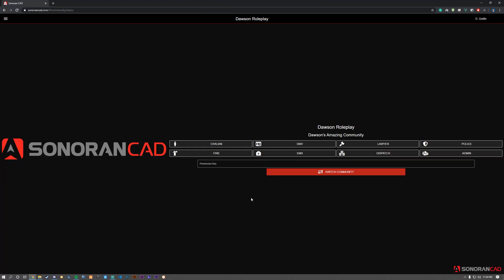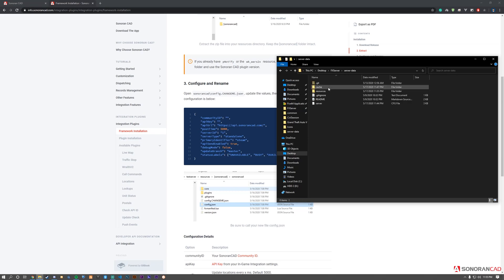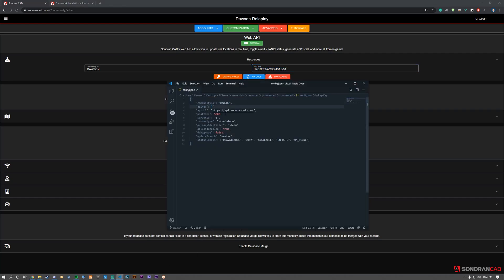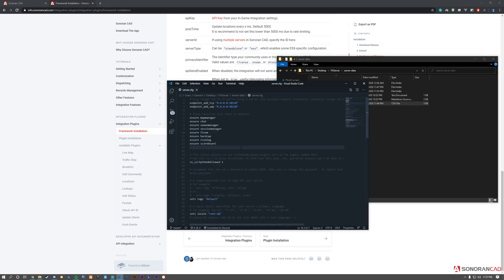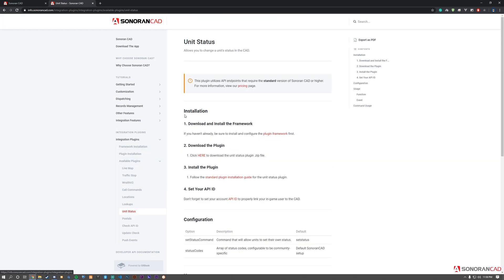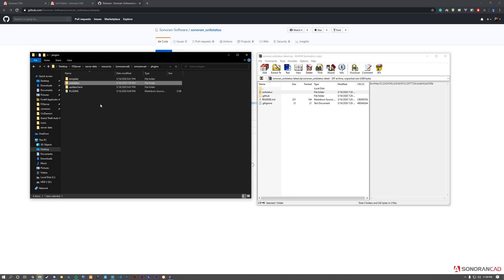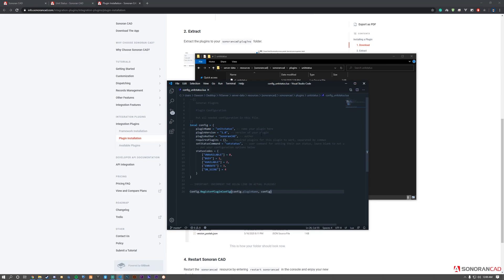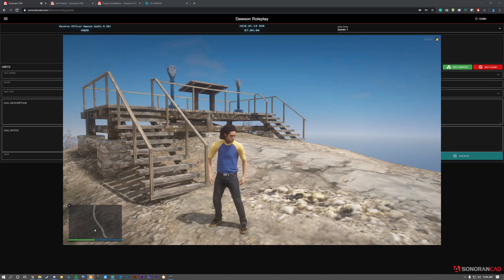Sonoran CAD: Framework Installation and Unit Status Plugin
This tutorial covers the basic installation of Sonoran CAD's plugin framework and unit status integration plugin.

Visit our info site for a full list of integration plugins